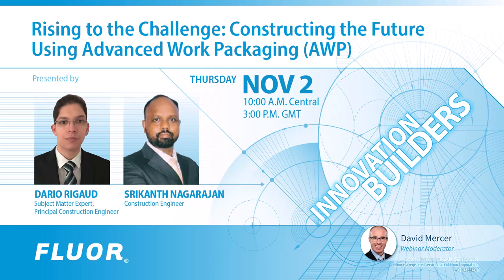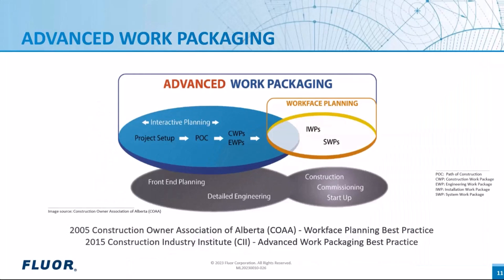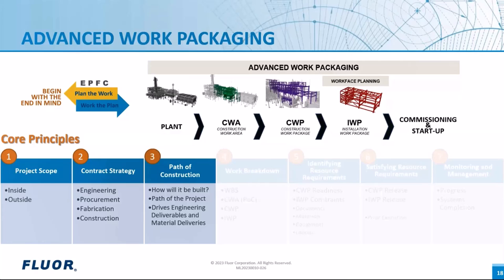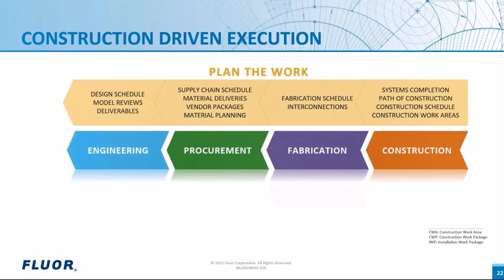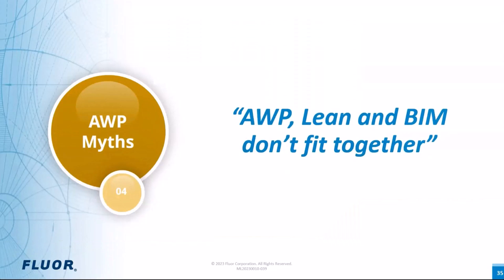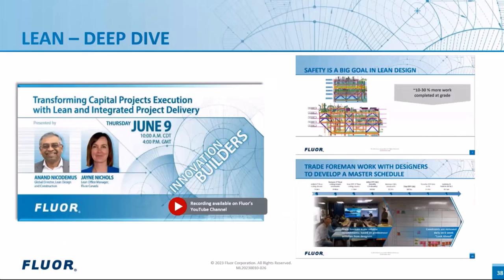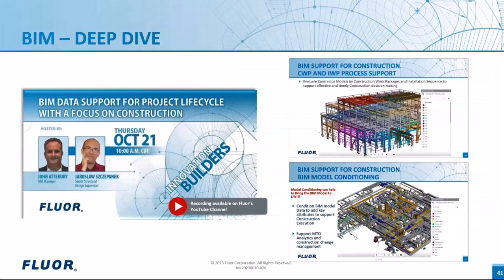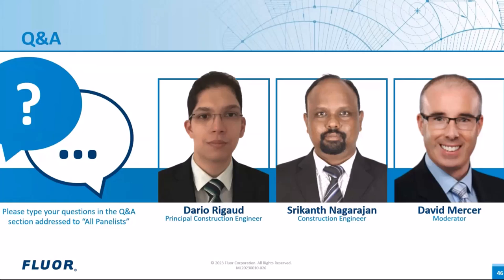Rising to the Challenge: Constructing the Future Using Advanced Work Packaging (AWP)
Fluor's Dario Rigaud and Srikanth Nagarajan provide an overview of Advanced Work Packaging (AWP), including debunking the four common myths that have limited its implementation to date. Dario and Srikanth also discuss methods to combine AWP with the more commonly known Lean and Building Information Modeling (BIM) execution methods to streamline construction projects.